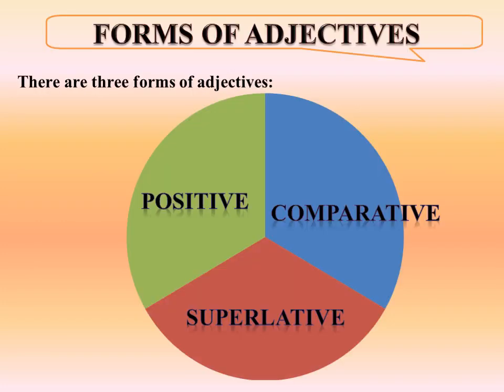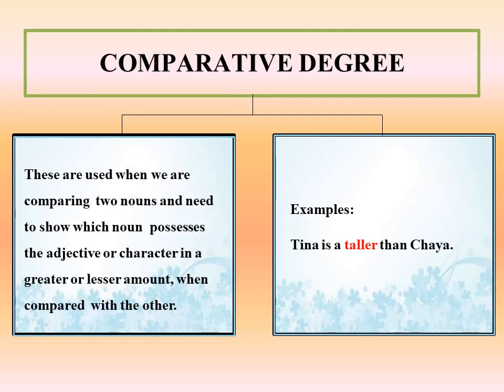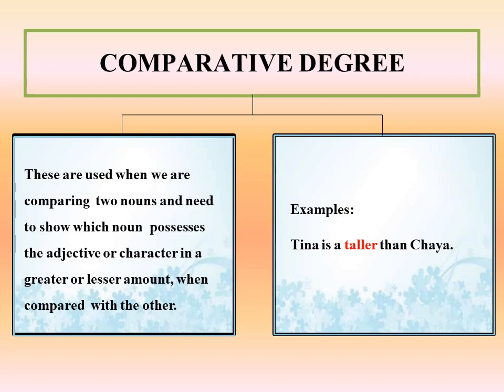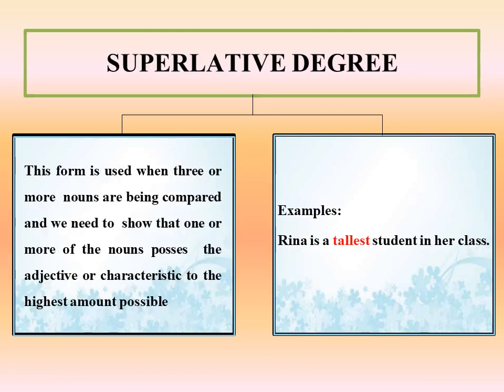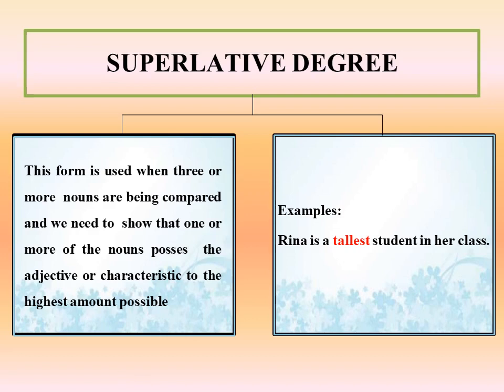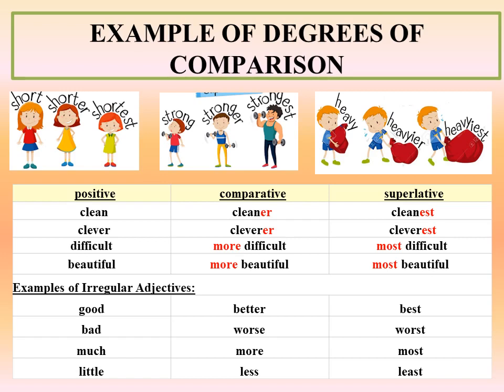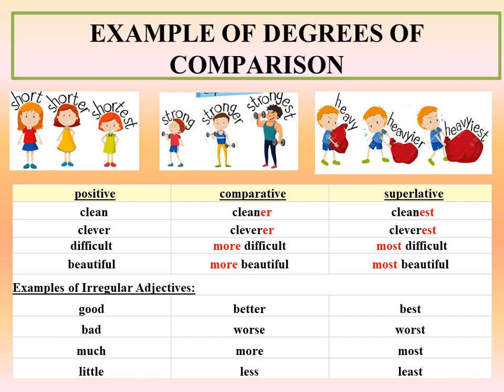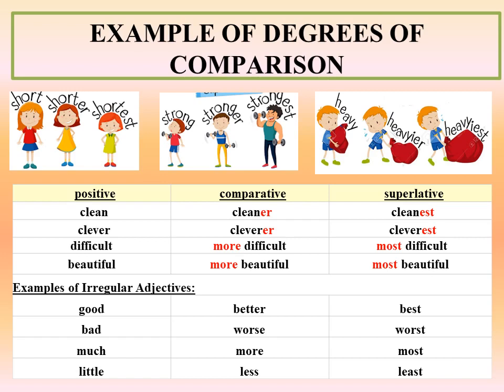Class 4 - English - July - Video 2 - Adjectives DEGREES OF COMPARISON